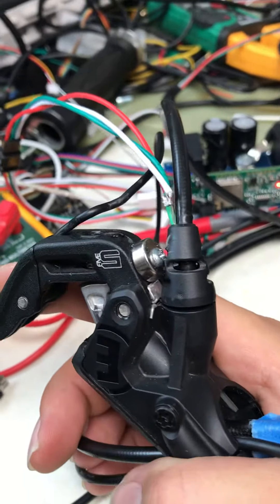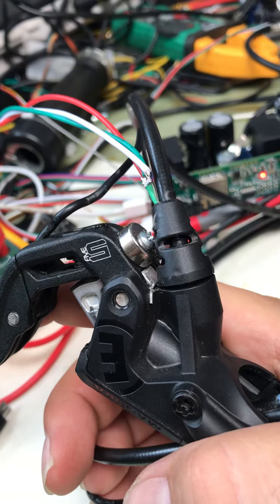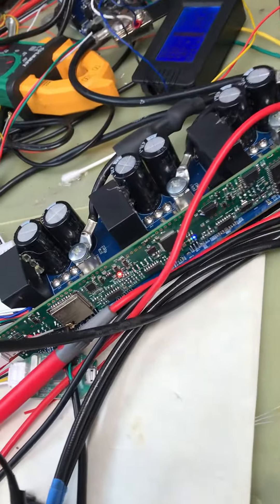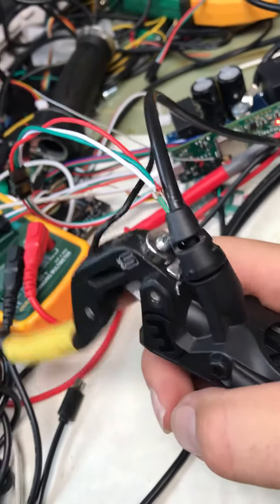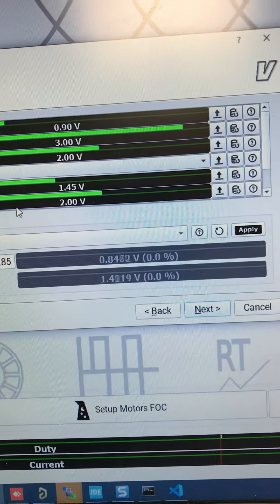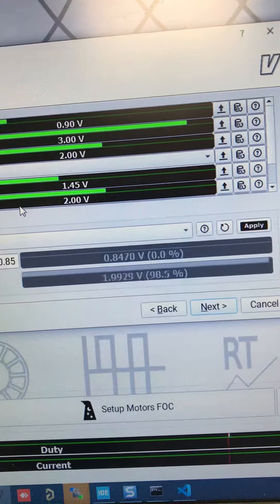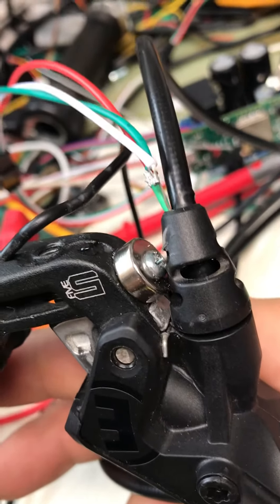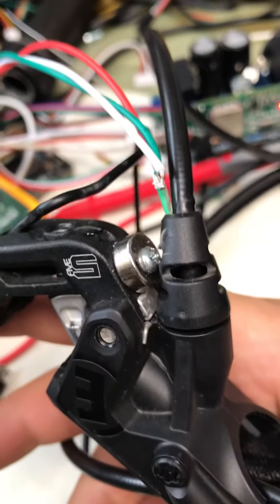Variable Regen with PV controller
This is to show how an easy retrofit allows to control variable regenerative brake on a PV NextGen controller with a Magura brake lever.